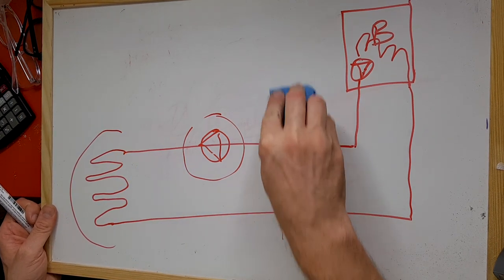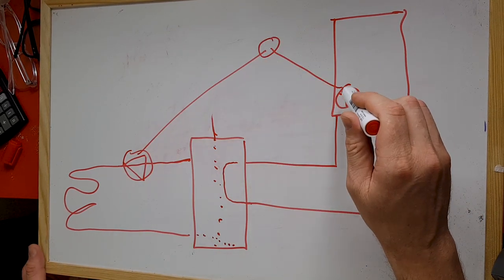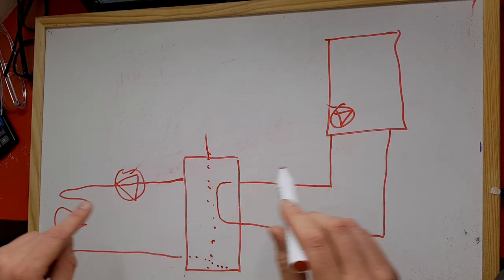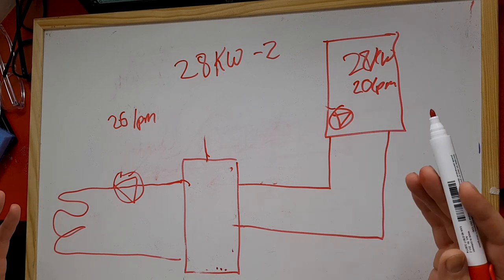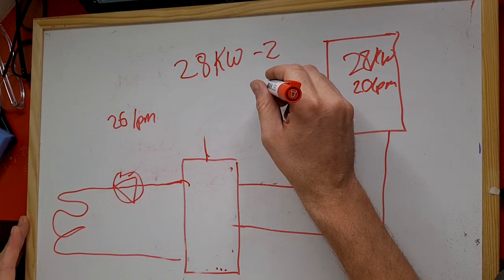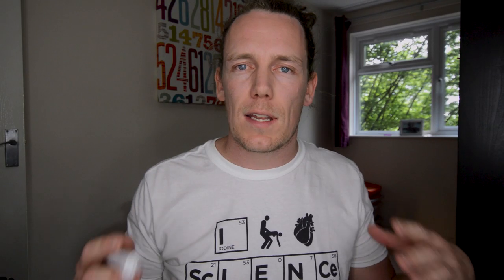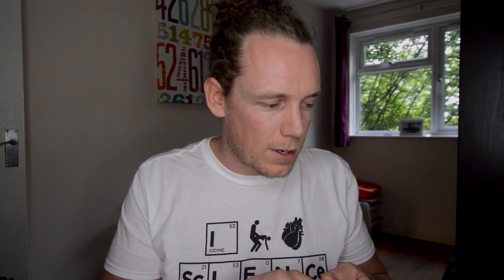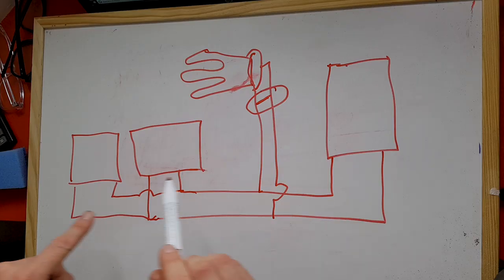Why NOT to use Buffers or LOW LOSS HEADERS! The Low Loss header explained.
Domestic heating seems to be finally coming out of the bronze age. With it however, and in a healthy contest to give the customers the best solution possible, we can fall foul to products being sold to us we just don't need. Here's some thoughts on why a low loss header is not going to improve your job if you don't need one, probably...
Recorded back in summer 2017- please see our website for updates and amendments!